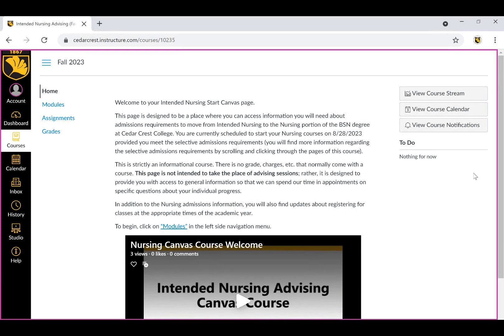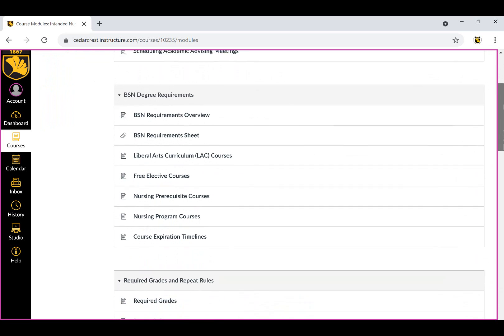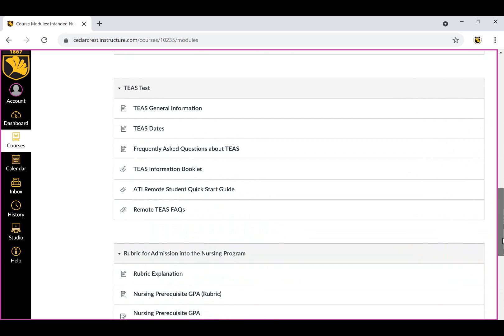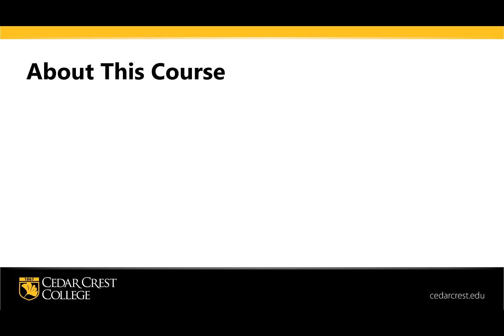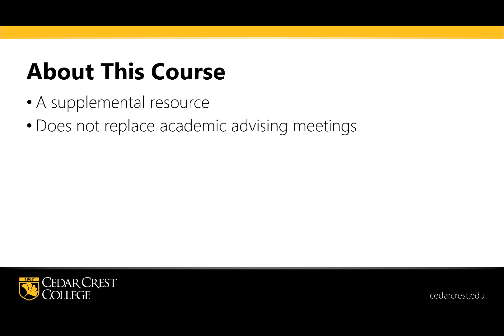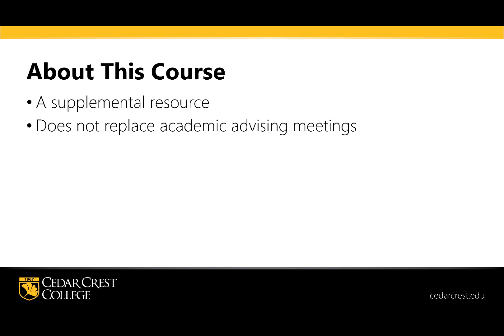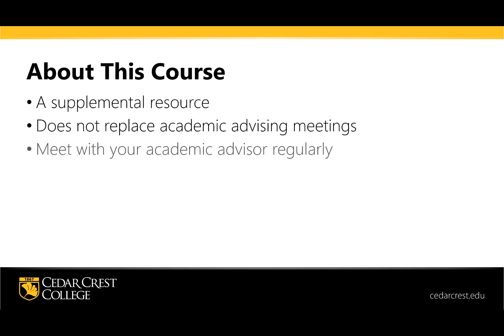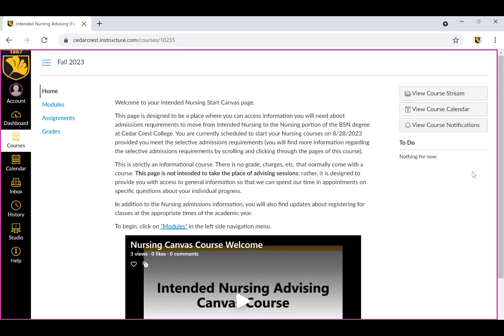Welcome - Intended Nursing Canvas Course